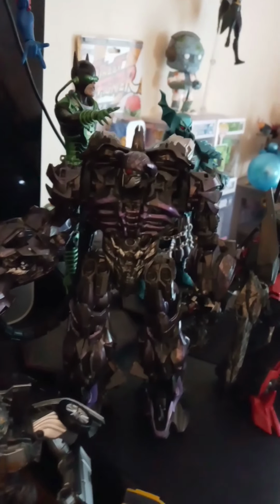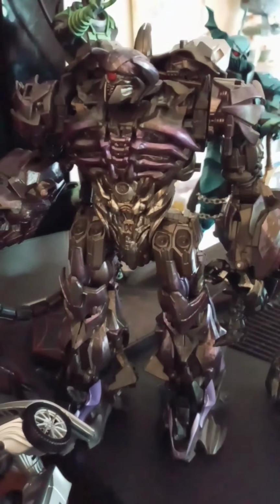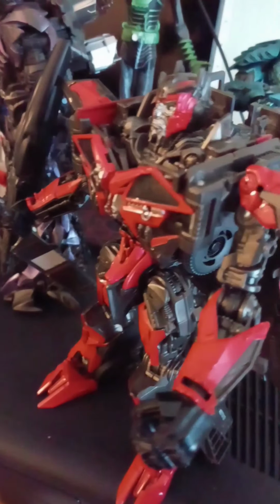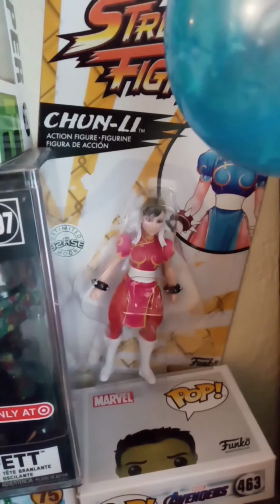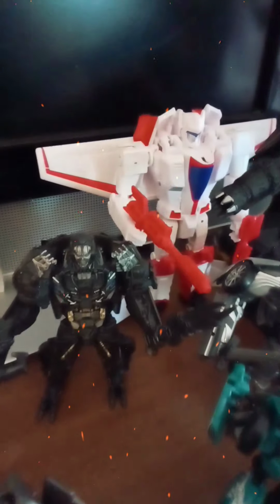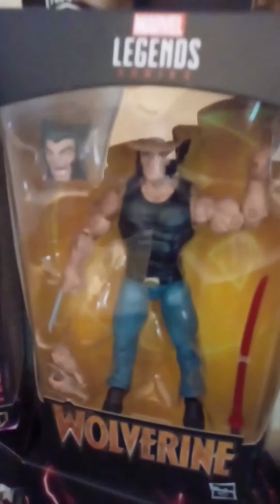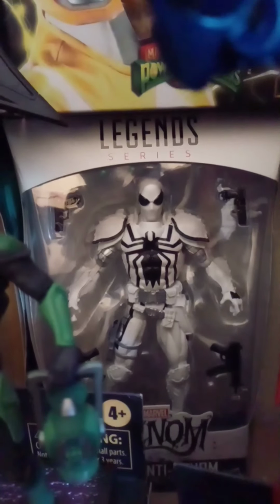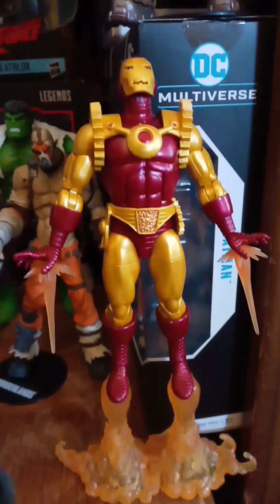Quarantine in house tour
Not for children under the age of 14 years old